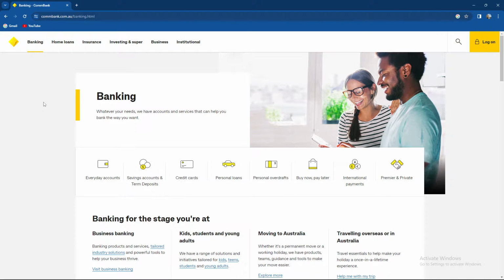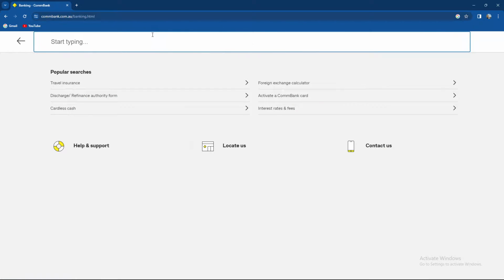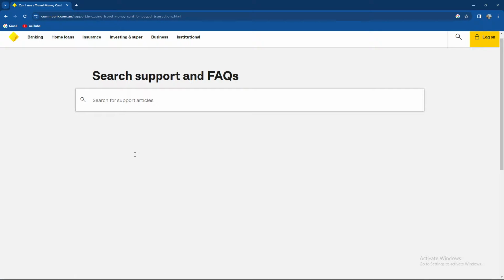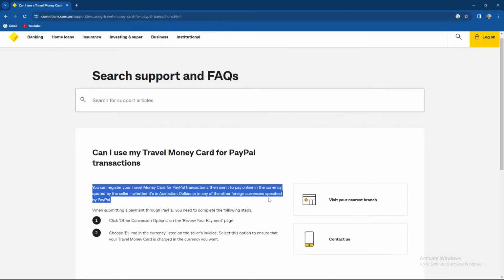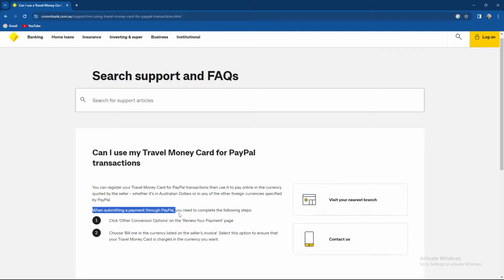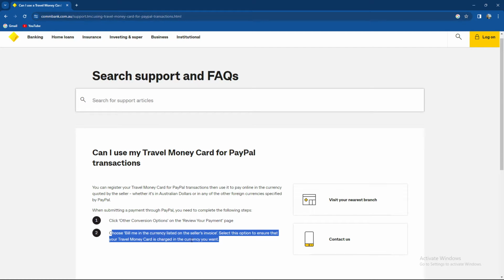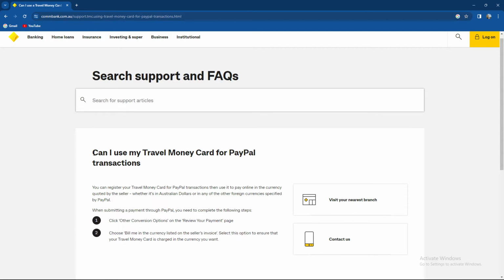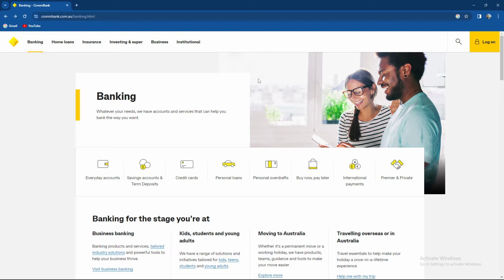How To Transfer Money From Commonwealth Bank To PayPal (Quick Tutorial)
Today we talk about How To Transfer Money From Commonwealth Bank To PayPal, so stay until the end of the video to see the full explanation.